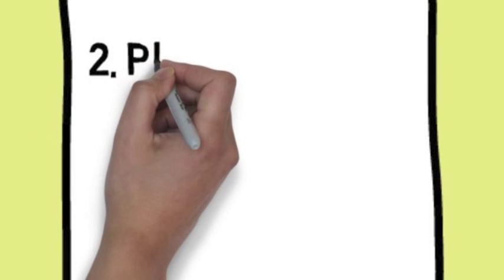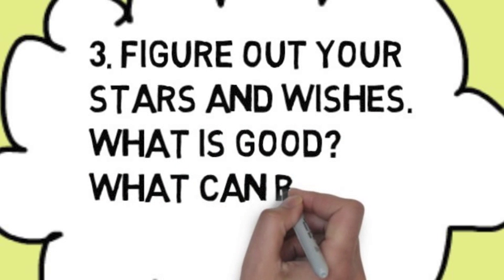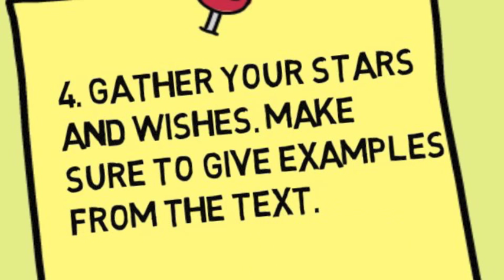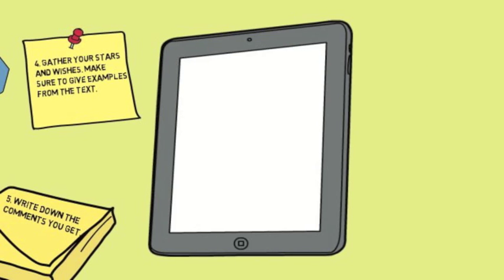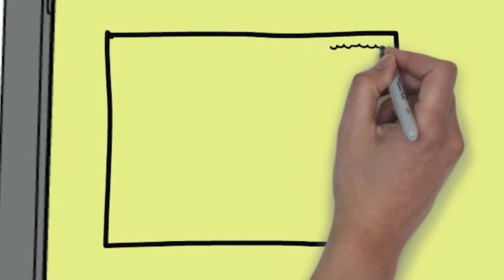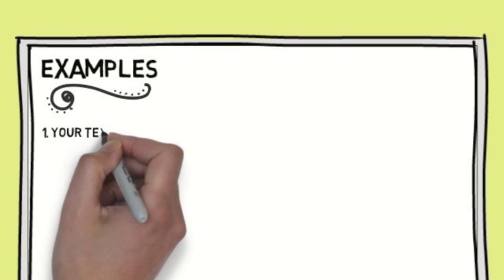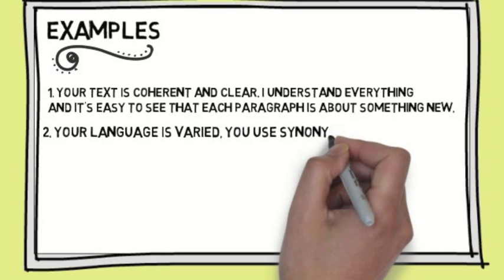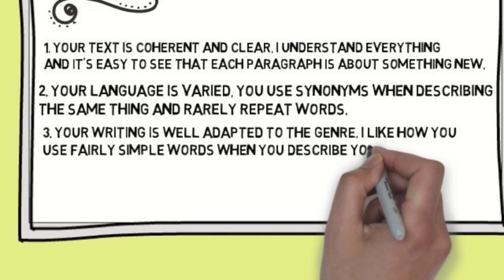Two Stars and a Wish